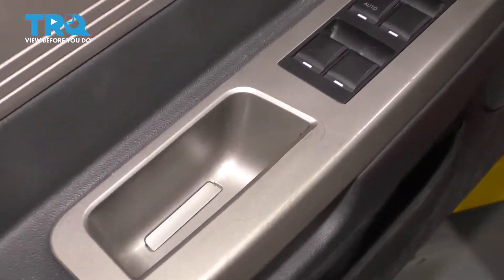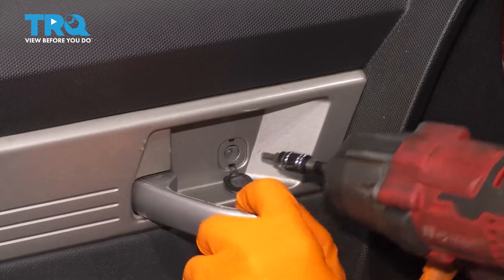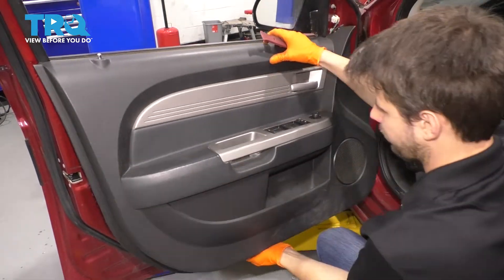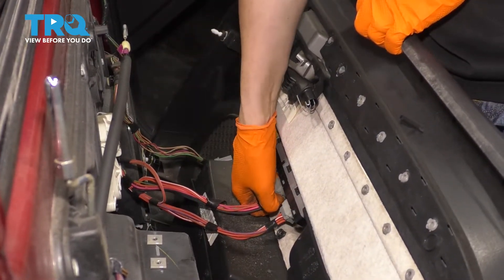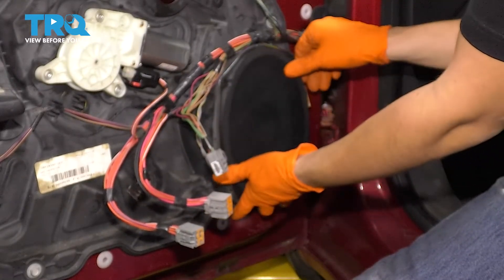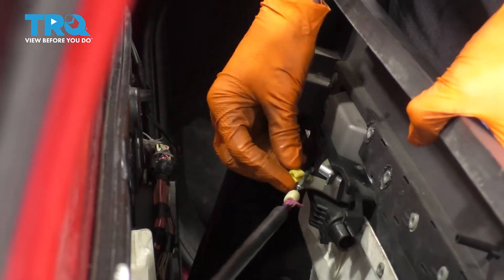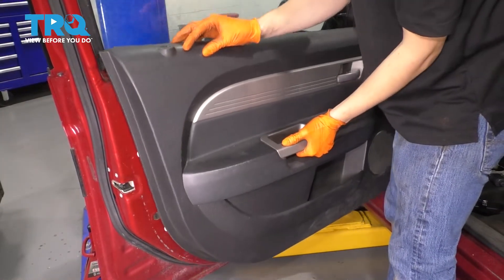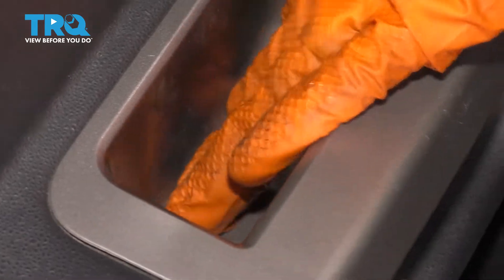How to Replace Speaker 2007-2010 Chrysler Sebring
This video shows you how to install a speaker on your 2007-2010 Chrysler Sebring.

This repair was done on a 2010 Chrysler Sebring Touring 2.4L Sedan 4-Door FWD and the process should be similar on the following vehicles:
2007 Chrysler Sebring
2008 Chrysler Sebring
2009 Chrysler Sebring
2010 Chrysler Sebring